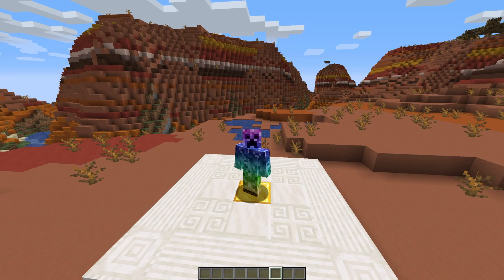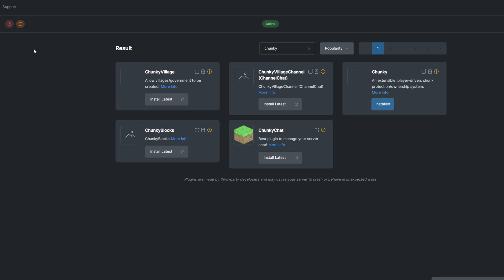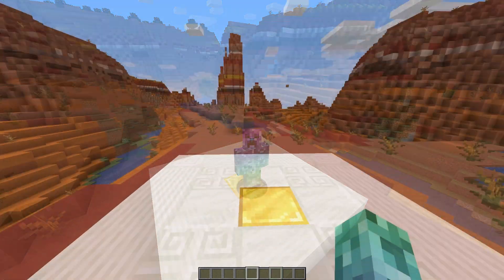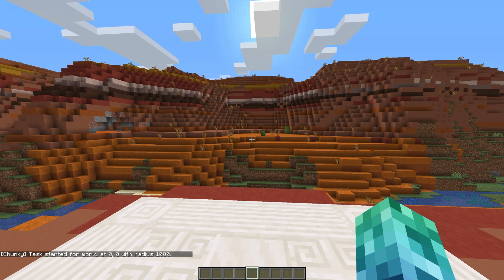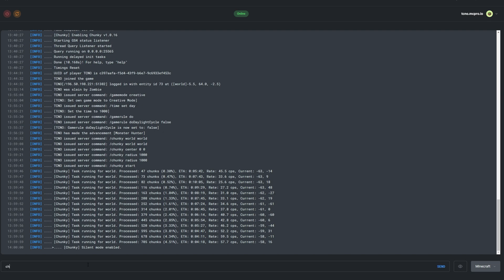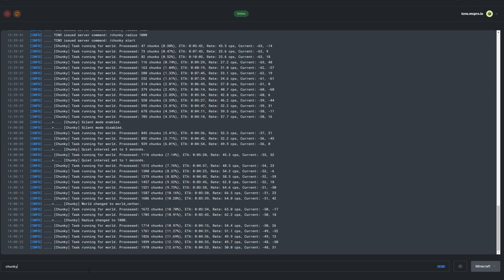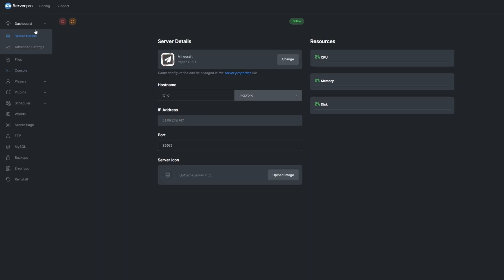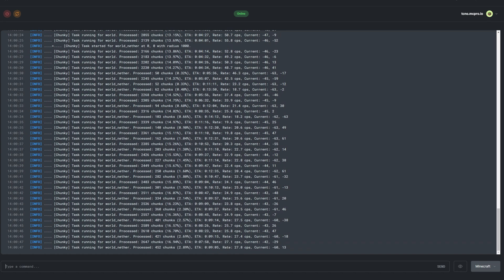How to Setup the Chunky Plugin - Minecraft Java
In this video, we show you how to install and use the Chunky plugin for Minecraft Java.